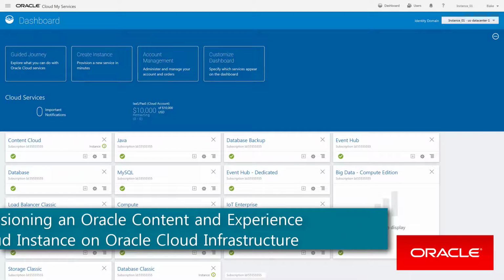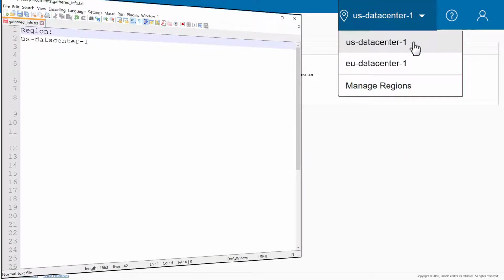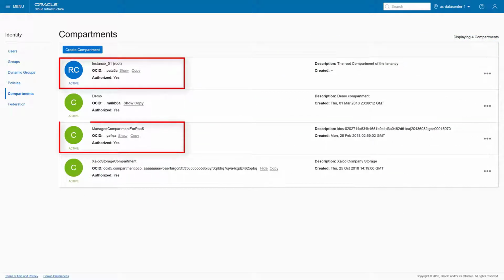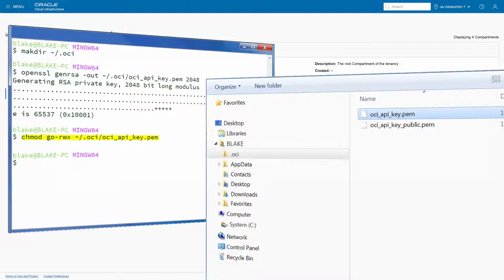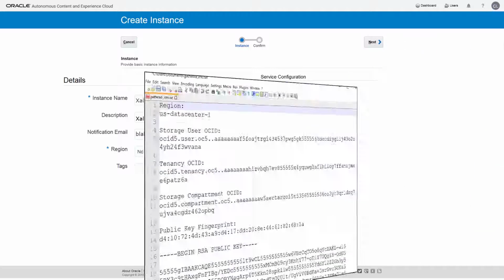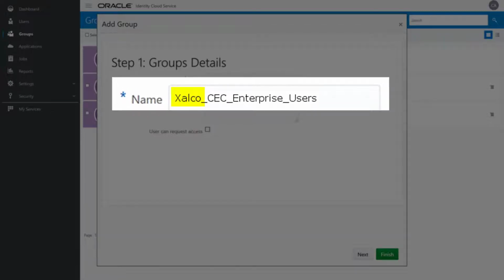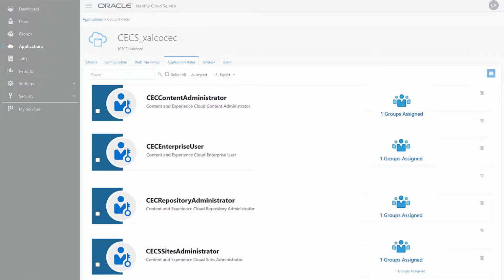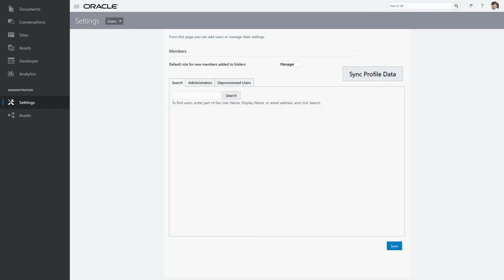Provisioning an Oracle Content and Experience Cloud Instance on Oracle Cloud Infrastructure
This video details the 8 key steps to provisioning a new instance of Oracle Content and Experience Cloud on Oracle Cloud Infrastructure, from gathering required information to creating public and private encryption keys.
18.4.5

1080p/720p HD.